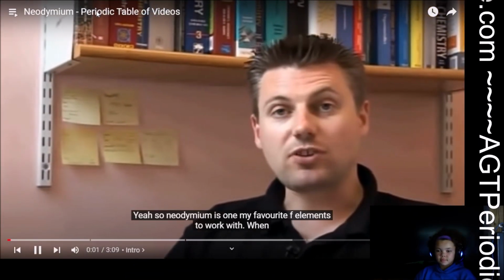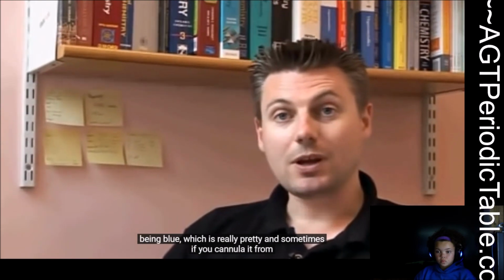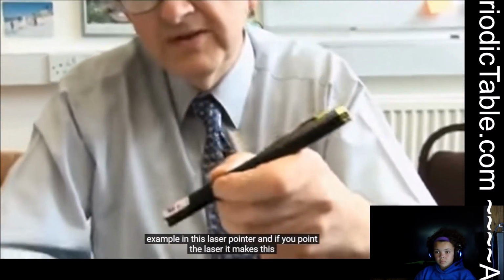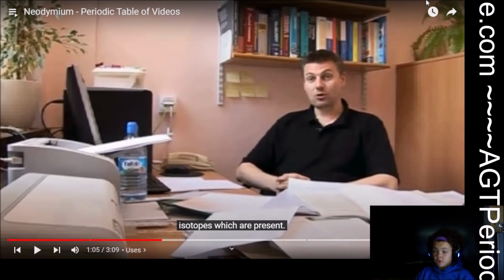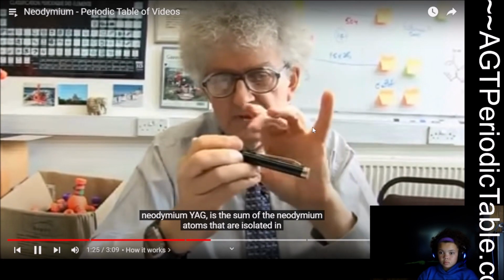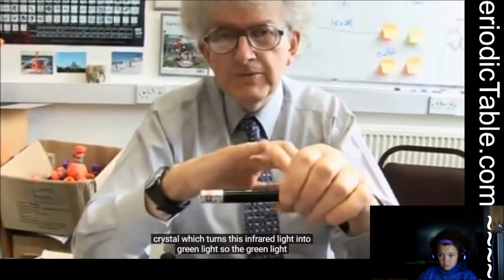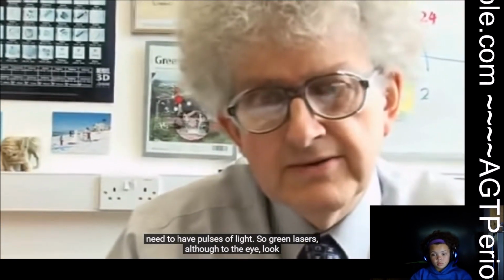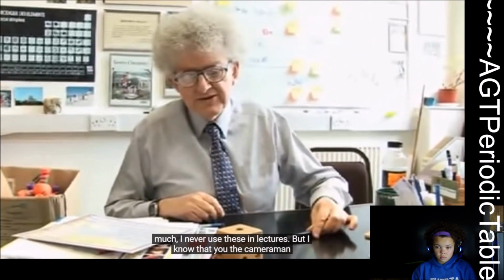agtperiodictable.com - atomic element: 60 symbol: Nd Name: Neodymium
Neodymium is a chemical element with the symbol Nd and atomic number 60. It is the fourth member of the lanthanide series and is considered to be one of the rare-earth metals. It is a hard, slightly malleable, silvery metal that quickly tarnishes in air and moisture. When oxidized, neodymium reacts quickly producing pink, purple/blue and yellow compounds in the +2, +3 and +4 oxidation states. It is generally regarded as having one of the most complex spectra of the elements. Neodymium was discovered in 1885 by the Austrian chemist Carl Auer von Welsbach, who also discovered praseodymium. It is present in significant quantities in the minerals monazite and bastnäsite. Neodymium is not found naturally in metallic form or unmixed with other lanthanides, and it is usually refined for general use. Neodymium is fairly common—about as common as cobalt, nickel, or copper—and is widely distributed in the Earth's crust. Most of the world's commercial neodymium is mined in China, as is the case with many other rare-earth metals.

Neodymium compounds were first commercially used as glass dyes in 1927 and remain a popular additive. The color of neodymium compounds comes from the Nd3+ ion and is often a reddish-purple. However, this changes with the type of lighting because of the interaction of the sharp light absorption bands of neodymium with ambient light enriched with the sharp visible emission bands of mercury, trivalent europium or terbium. Neodymium-doped glasses are used in lasers that emit infrared with wavelengths between 1047 and 1062 nanometers. These lasers have been used in extremely high-power applications, such as experiments in inertial confinement fusion. Neodymium is also used with various other substrate crystals, such as yttrium aluminium garnet in the Nd:YAG laser.

Neodymium alloys are used to make high-strength neodymium magnets—a type of powerful permanent magnet. These magnets are widely used in products like microphones, professional loudspeakers, in-ear headphones, high-performance hobby DC electric motors, and computer hard disks, where low magnet mass (or volume) or strong magnetic fields are required. Larger neodymium magnets are used in electric motors with a high power-to-weight ratio (e.g., in hybrid cars) and generators (e.g., aircraft and wind turbine electric generators).